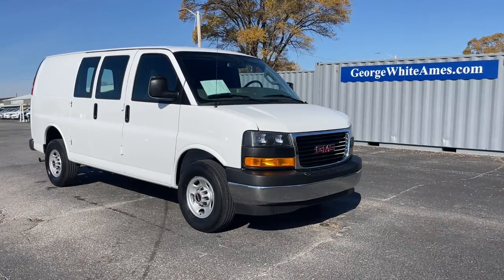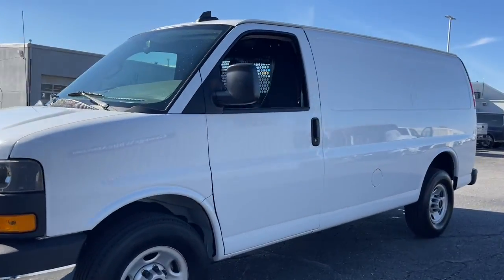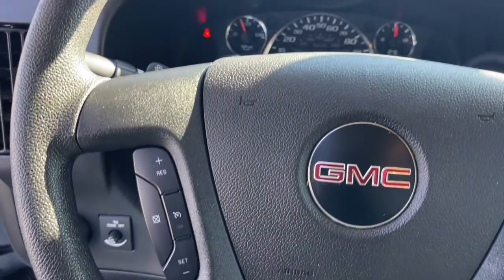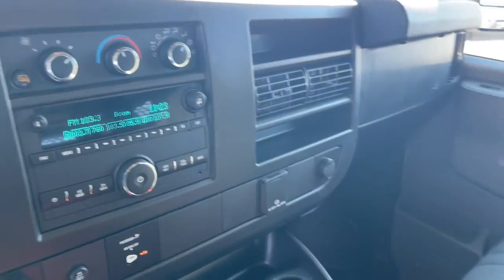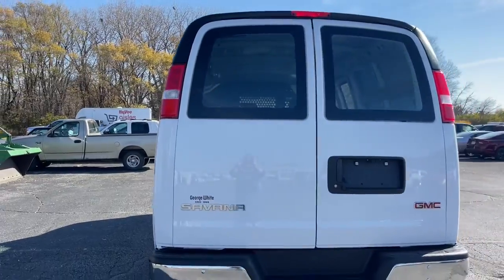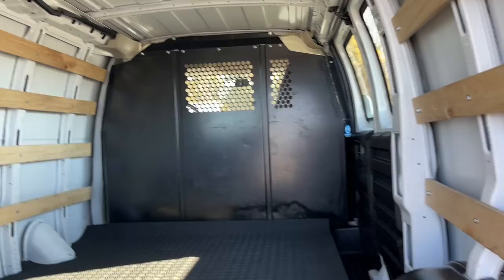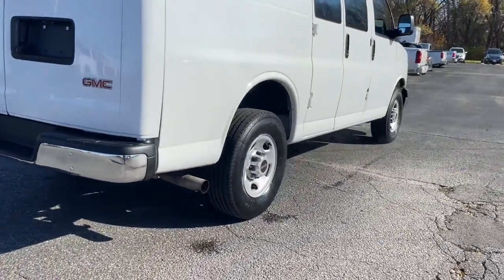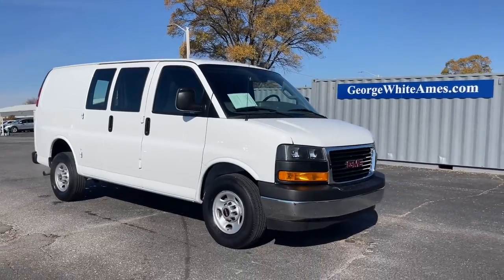2021 GMC Savana_2500 Ames, Boone, Story City, Marshaltown, Nevada Iowa A9231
Summit White Used 2021 GMC Savana_2500 Work Van available in Ames, Iowa at George White Chevrolet. Servicing the Boone, Story City, Marshalltown, and Nevada areas.

#{MAKE}
#{MODEL}
2021 GMC Savana_2500 Work Van - Stock#: A9231

1719 S. High Ave

Summit Whitebr2021 GMC Savana 2500 Work Van 3D Cargo Van RWD 6-Speed Automatic HD with Electronic Overdrive 6.6L V8brbrbrGEORGE WHITE CHEVROLET - PRE-OWNED INVENTORY FOR AMES & ANKENY CHEVROLET CUSTOMERS George White Chevrolet is also your source for pre-owned Chevy cars and trucks. We have a large pre-owned inventory available. For used cars near Ankeny paired with amazing service visit our Ames Chevrolet showroom for a test drive today. You can use our site to view inventory find a quick quote or research leasing and financing options.
Preferred Equipment Group 1WT|3.42 Rear Axle Ratio|16 x 6.5 Steel Wheels|Front Reclining High-Back Bucket Seats|Reclining Front Bucket Seats w/Inboard Armrests|Vinyl Seat Trim|Driver & Front Passenger High-Back Bucket Seats|AM/FM Stereo w/MP3 Player|Engine Cover Console w/Swing-Out Storage Bin|Driver Convenience Package|Cruise Control|Black Rubberized-Vinyl Front Only Floor Covering|Front & Rear Chrome Bumpers w/Step-Pad|Chrome Appearance Package|Rear & Side Cargo Door Glass|Power-Adjustable Black Outside Heated Mirrors|150 Amp Alternator|Fixed Rear Door Window Glass|Fixed Rear Side Door Window Glass|Rear Side Door Glass Window Security Bar|Seat-Mounted & Roof-Rail Side-Impact Airbags|Full-Length Black Rubberized-Vinyl Floor Covering|Single-Zone Manual Air Conditioning|Tilt Steering Wheel|Chrome Grille|4-Wheel Disc Brakes|Electronic Stability Control|Front Bucket Seats|Tachometer|Voltmeter|ABS brakes|AM/FM radio|Delay-off headlights|Driver door bin|Dual front impact airbags|Dual front side impact airbags|Front anti-roll bar|Front wheel independent suspension|Fully automatic headlights|Low tire pressure warning|Occupant sensing airbag|Overhead airbag|Passenger cancellable airbag|Passenger door bin|Passenger seat mounted armrest|Power steering|Power windows|Traction control|Trip computer|Variably intermittent wipers|2 Speakers|Powertrain warranty: 60 months/60,000miles|Drivers Seat Mounted Armrest|Exterior Parking Camera Rear|Emergency communication system: OnStar and GMC connected services capable|Air Conditioning